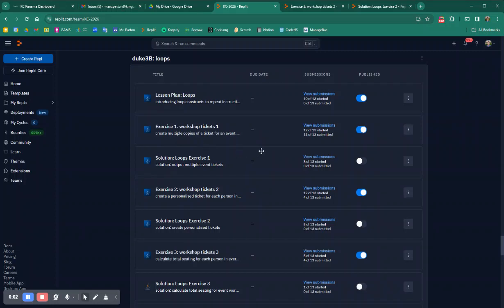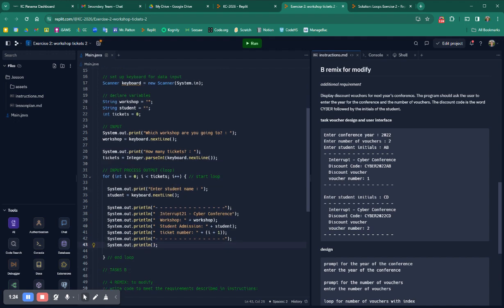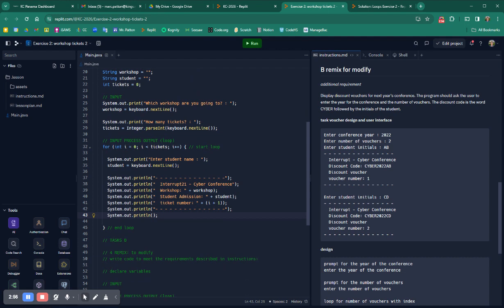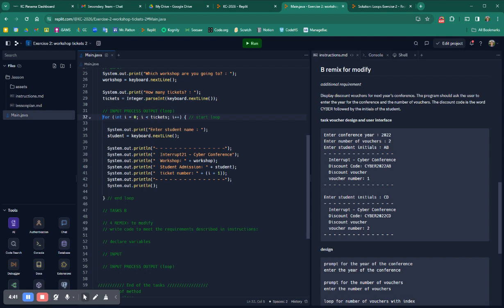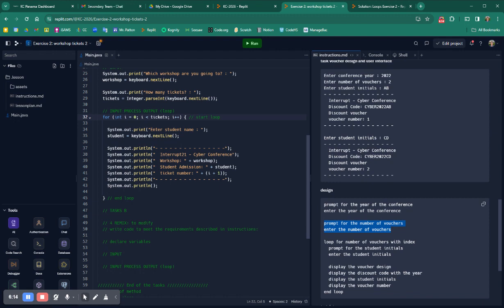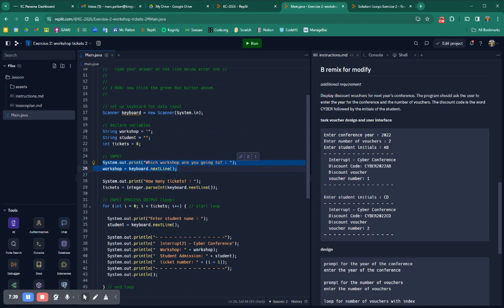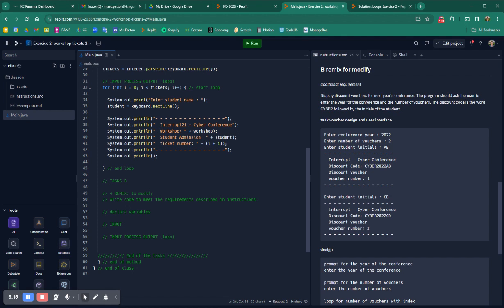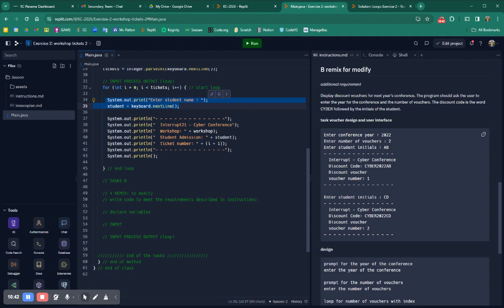Duke 3B Loops exercise 2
prompt for the year of the conference
enter the year of the conference
prompt for the number of vouchers
enter the number of vouchers
loop for number of vouchers with index
  prompt for the student initials
  enter the student initials
  display the voucher design
  display the student initials
  display the voucher number
end loop